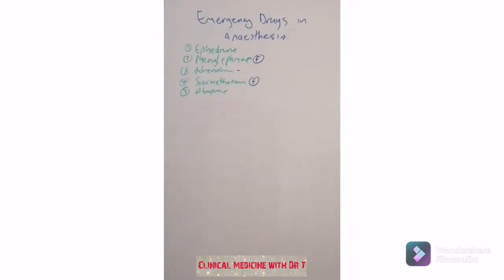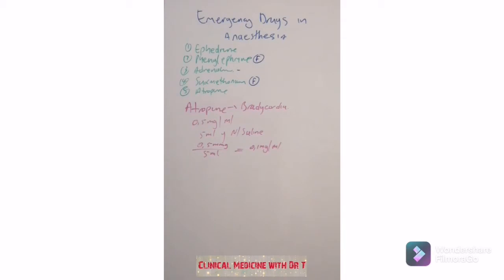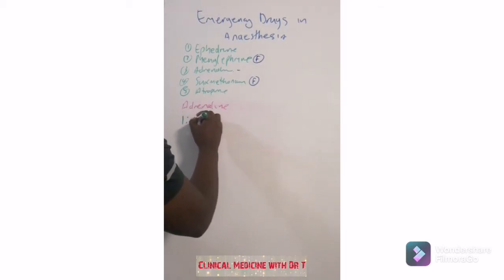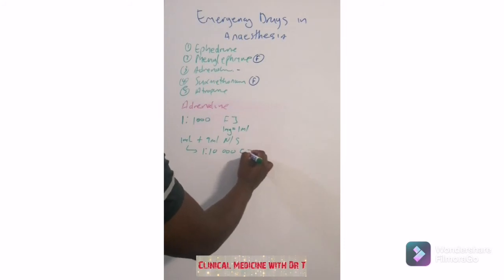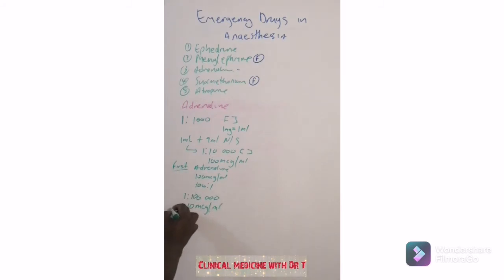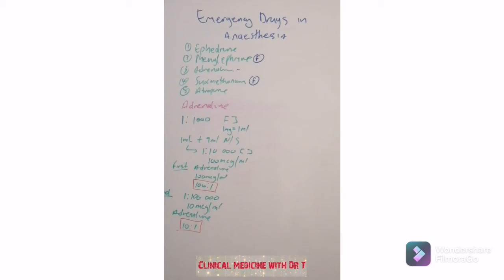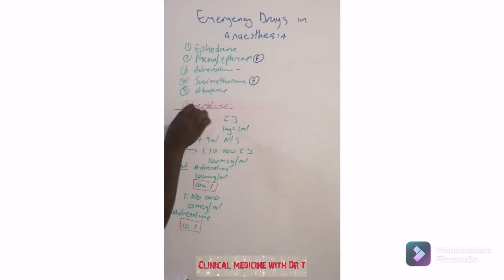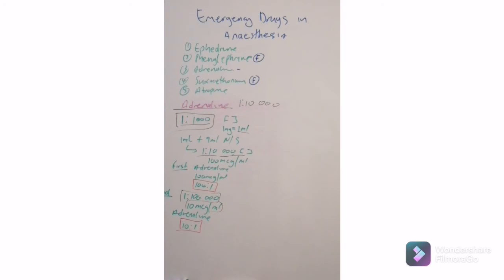Emergency drugs in Anaesthesia/Part II